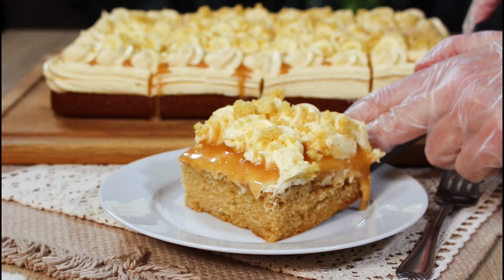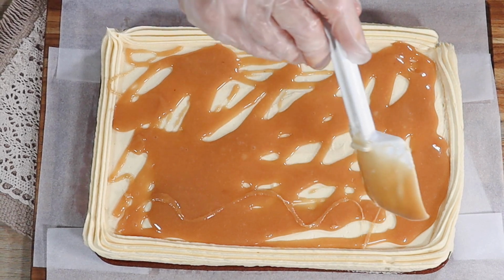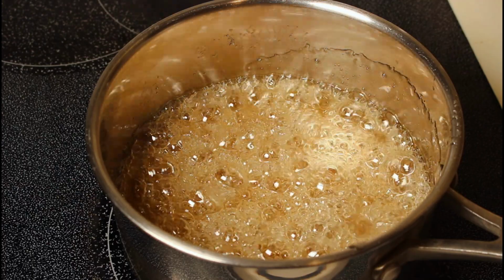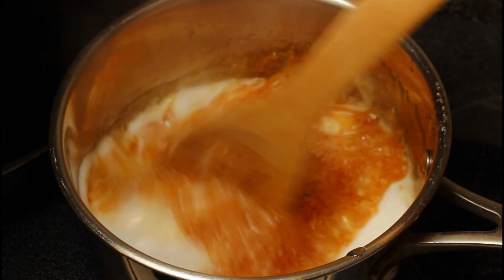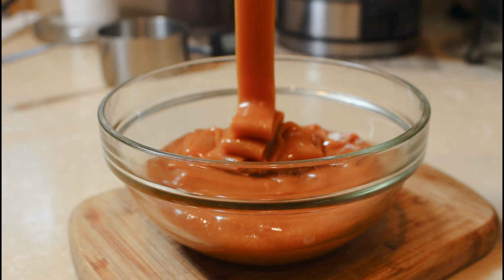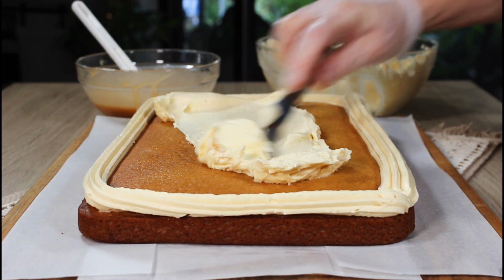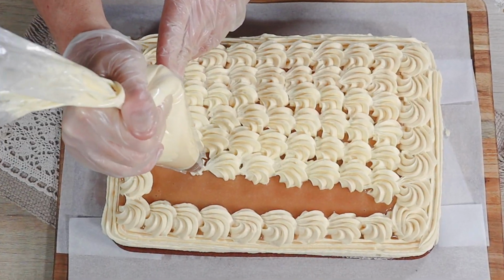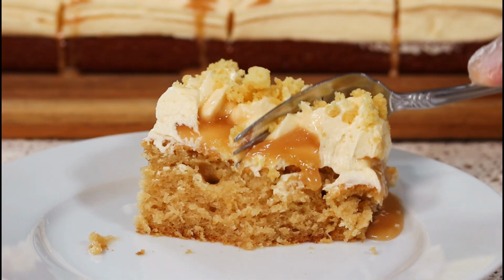Vegan Caramel Sponge Cake Recipe